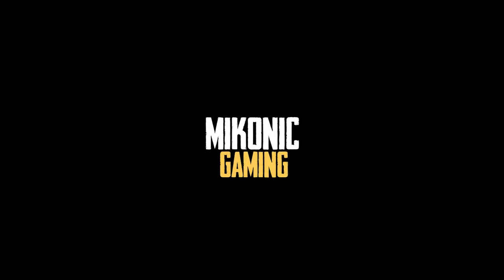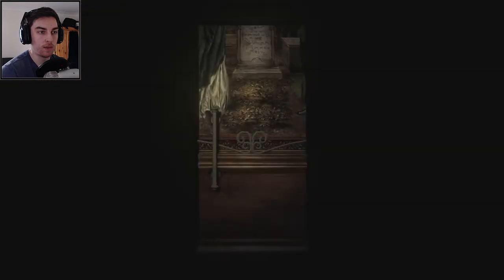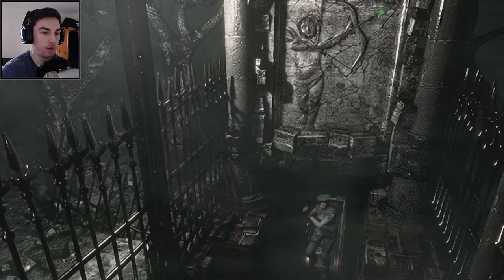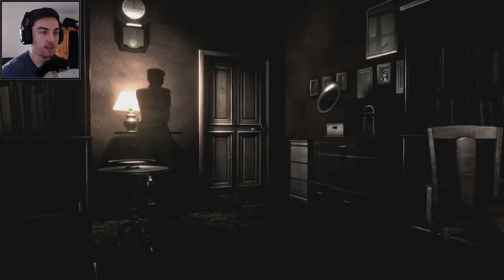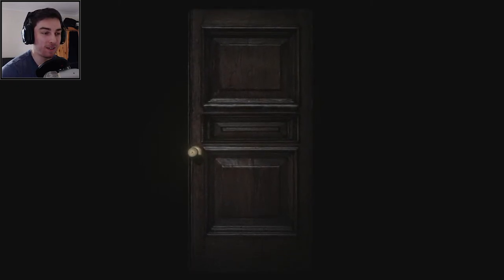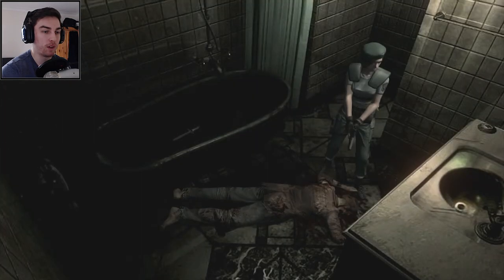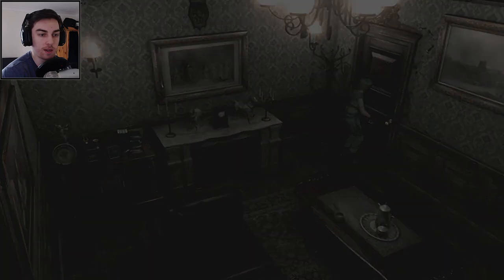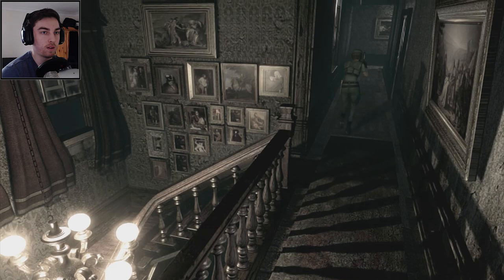Resident Evil HD Remaster Walkthrough: Sword Key - Part 2 (Jill)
Resident Evil Sword Key Walkthrough, We open up a tomb and find the sword key inside in Resident Evil hd remaster

Developer: Capcom
Publisher: Capcom

resident evil
jill valentine,
resident evil jill valentine
jill
valentine